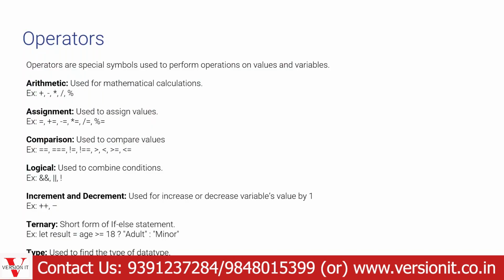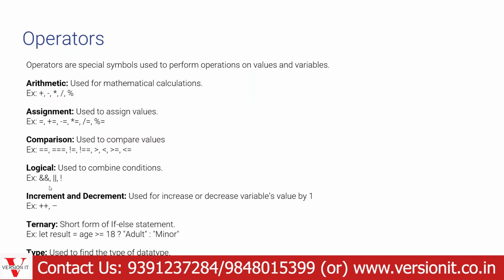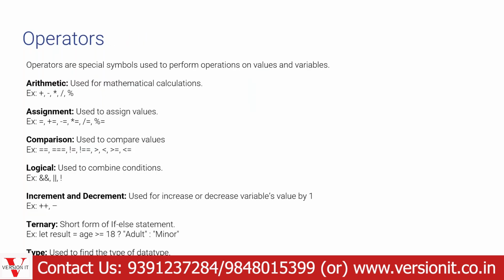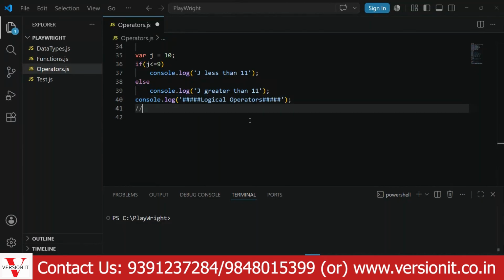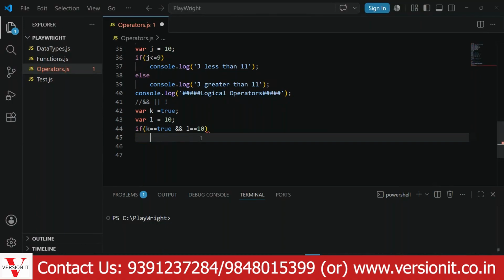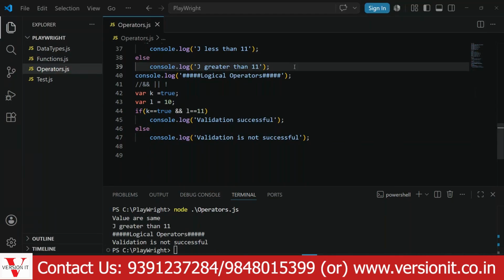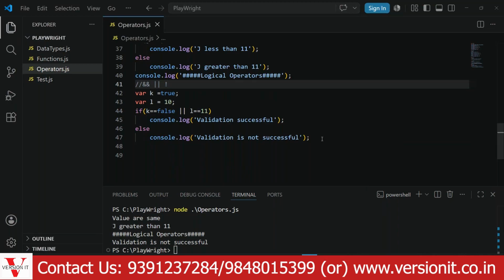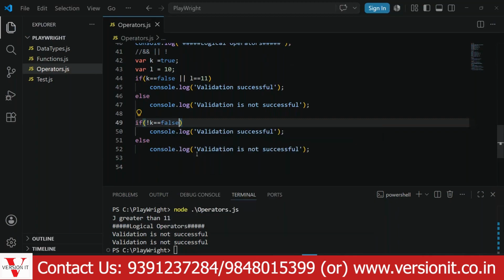Playwright Operators Explained | Logical Operators (&&, ||, !) with Real-Time Examples | JavaScript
Operators in Playwright Explained | Logical Operators (&&, ||, !) | Playwright Training in Hyderabad | Version IT

Welcome to Version IT!

In this video, you'll learn Operators in Playwright with simple explanations and real-time automation examples. Operators are one of the most important concepts used in Playwright Automation Testing to write conditions, validations, and assertions.

This session covers Logical Operators such as AND (&&), OR (||), and NOT (!) with practical examples that help you write efficient and reliable Playwright automation scripts.

If you're looking for Playwright Training in Hyderabad, this video is part of our complete Playwright Automation Testing course designed to help freshers and working professionals become industry-ready automation engineers.

✔ Introduction to Operators in Playwright

✔ Logical Operators (&&, ||, !)

✔ AND Operator with Examples

✔ OR Operator with Examples

✔ NOT Operator with Examples

✔ Writing Better Conditions

✔ Assertions Using Operators

✔ Real-Time Playwright Scenarios

✔ Best Practices for Automation Scripts

✔ Interview-Oriented Concepts

✅ Freshers

✅ Manual Testers

✅ Automation Testers

✅ QA Engineers

✅ Software Developers

✅ Career Switchers

🚀 Why Learn Operators in Playwright?

Understanding Operators is essential for writing powerful Playwright automation scripts.

After completing this session, you'll be able to:

✔ Write clean and reusable automation code

✔ Build better validations and assertions

✔ Handle complex test scenarios

✔ Improve automation efficiency

✔ Crack Automation Testing Interviews

✔ Work confidently on Real-Time Projects

🎓 Version IT Training Programs

✅ Microsoft Fabric

✅ Power BI

✅ Salesforce CRM

✅ Data Science

✅ Cyber Security

...and many more IT Courses.

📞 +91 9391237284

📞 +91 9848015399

🌍 Follow Version IT

🎯 Why Choose Version IT?

✔ 15+ Years of Training Excellence

✔ Industry-Experienced Trainers

✔ Real-Time Projects

✔ Interview Preparation

✔ Job Assistance

✔ Flexible Online & Classroom Training

✔ Lifetime Course Material Access

Join Version IT today and kick-start your career with the best Playwright Training in Hyderabad.